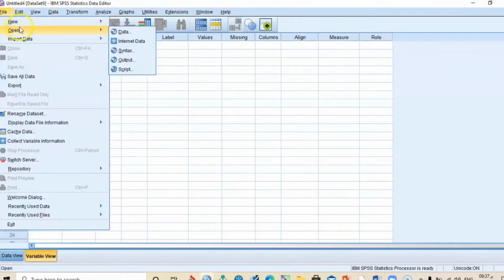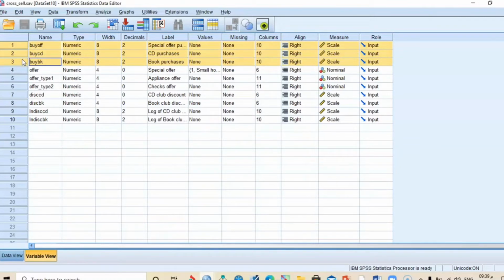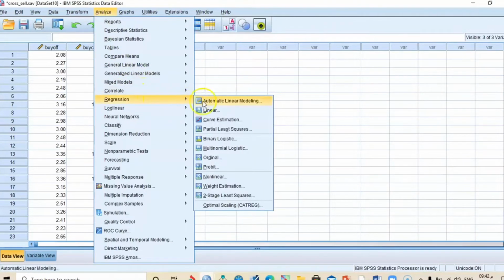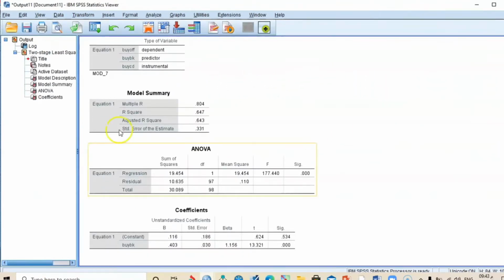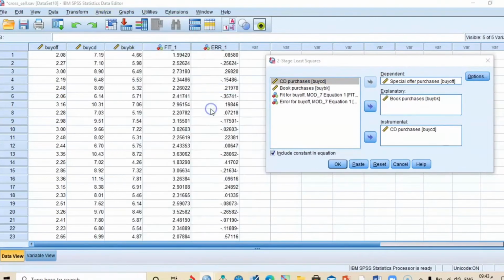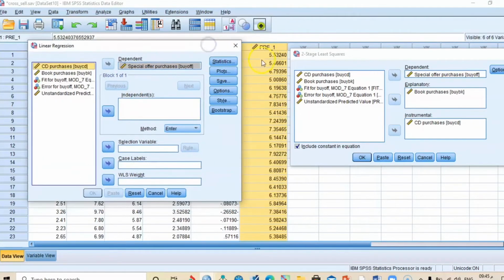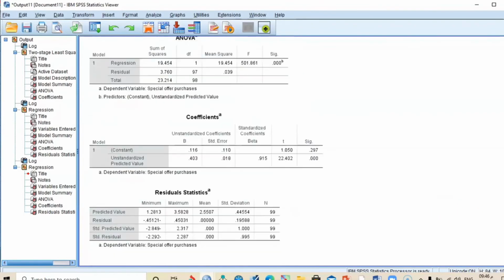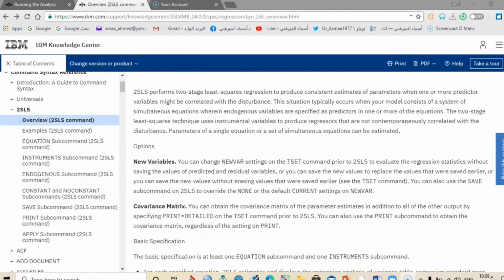‏Lesson 151 By English language: Two stage least square SPSS ‏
Lesson 151
2SLS
Two-stage least-squares regression
SPSS#
By English..
زمن الفيديو : 6 دقيقة
الفيديو المناظر له باللغة العربية

يوتيوب :  أسماء الميرغني
تويتر : Dr_Asmaa1977
فيس بوك : smaa1977
الحقوق الفكرية محفوظة لقناتي التعليمية
يوتيوب:  أسماء الميرغني
تويتر: Dr_Asmaa1977
فيس بوك: smaa1977
لا أسمح بنسخ المواد العلمية الخاصة بي على أي أسطوانة وبيعها تحت أي شعار كالجامعات والمعاهد أو المؤسسات البحثية والمراكز التدريبية في أي مكان بأسعار رمزية أو غير رمزية ولكن بالطبع أسمح بمشاركة الروابط في أي مواقع.
طرق التواصل مع د. أسماء الميرغني:
إيميل
واتس اب
ونسعد بتواصلكم